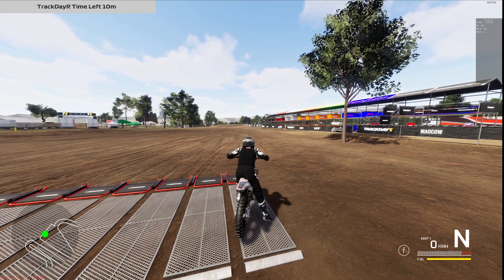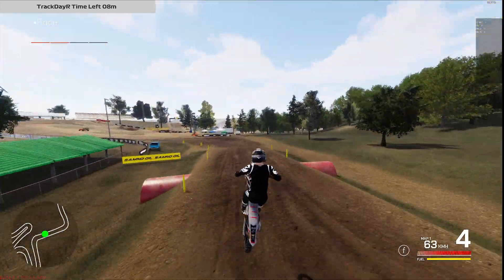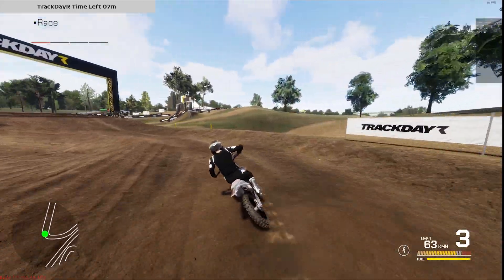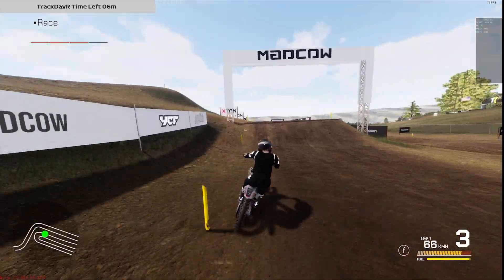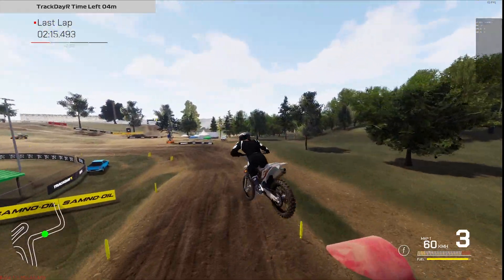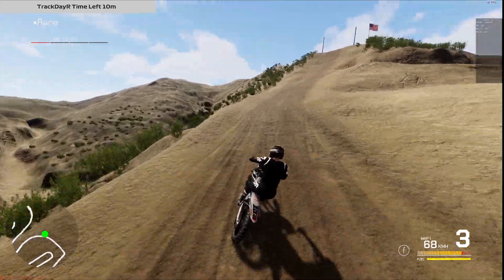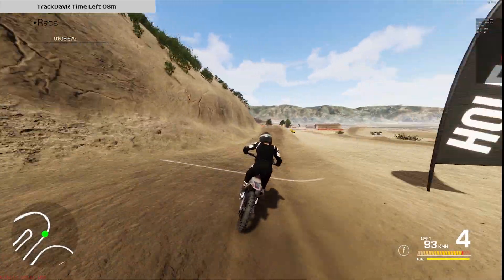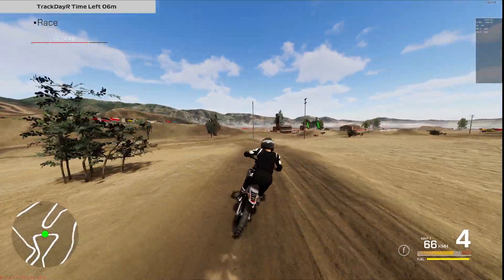[TRACKDAYR] MORE physics and ground changes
build 45 changelog
1) completely rewrote the limiter sound and high rev sound management ( this will allow the sound of the engine to be used at 100% giving a perception of more engine rotation )
2) steering stabilization
3) general stabilization
4) new bump/rebound settings on the 450 ( front and rear ) experimental
5) new rebound setting on other mx bikes front only
6) new aerodynamics parameters and dynamic surface management

Content
1) update  Michigan MX graphics and ground fixes
2) update Riverside MX graphics and ground fixes